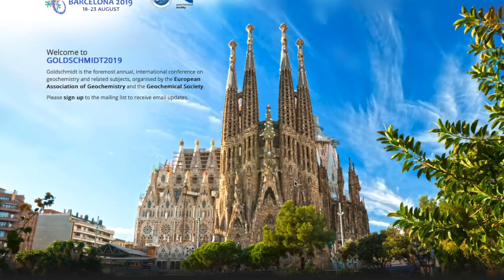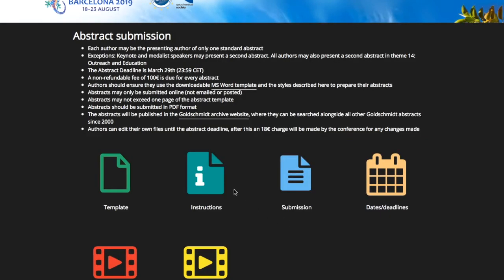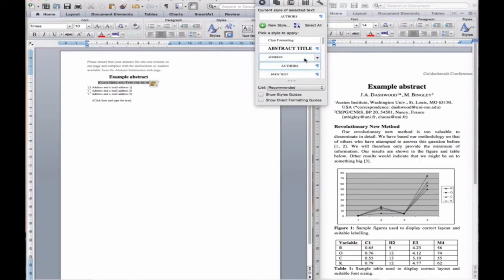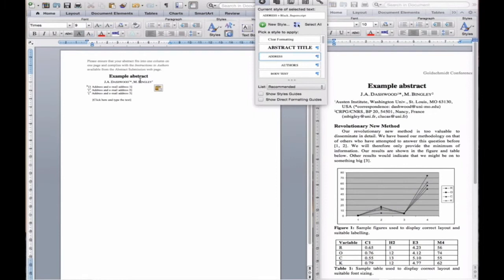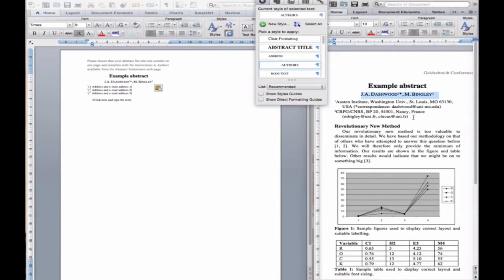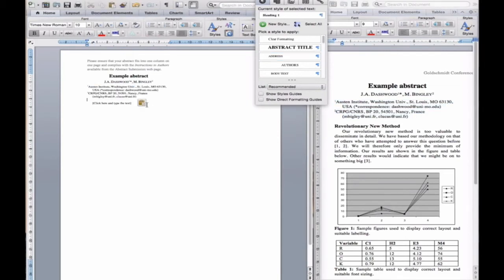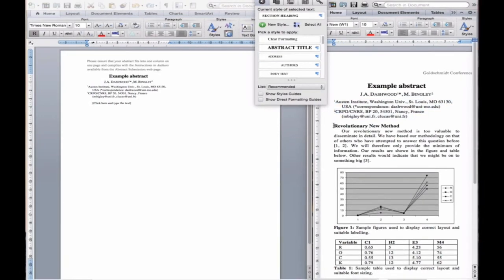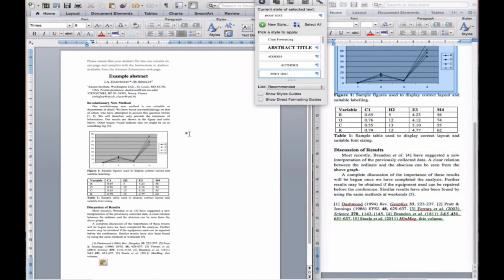Goldschmidt2019 Abstract Preparation Tutorial